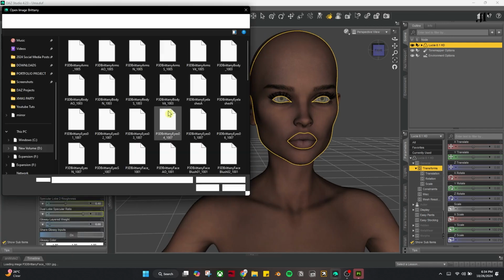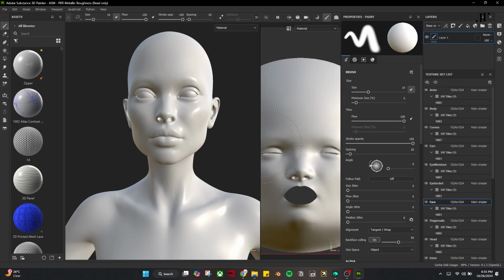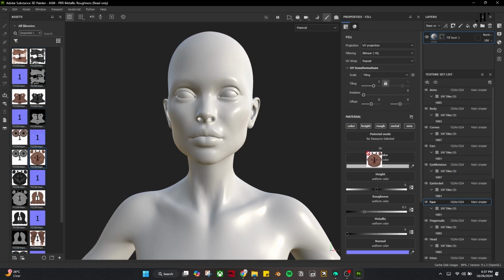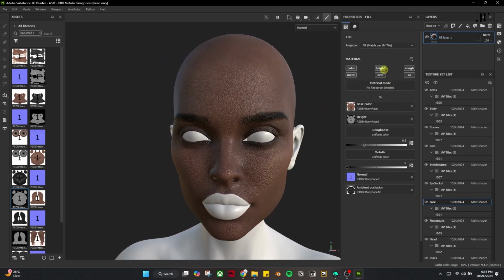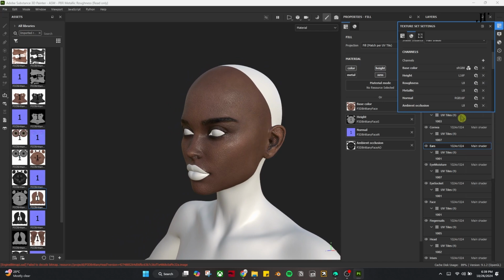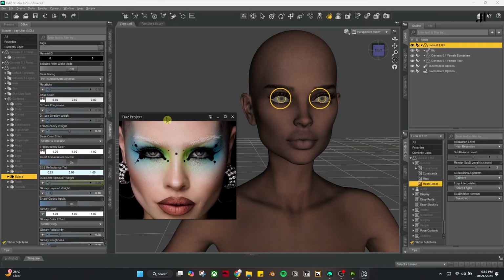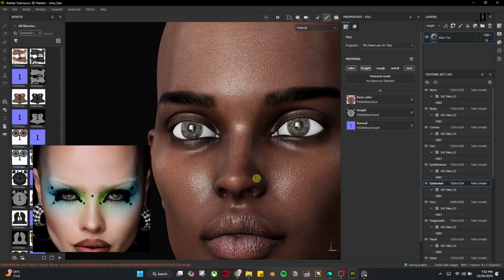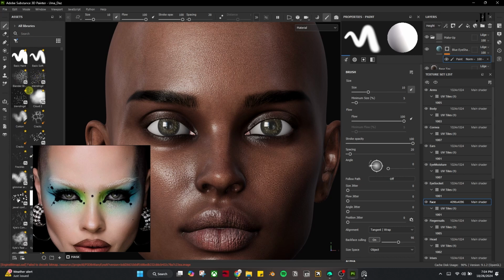Glittery makeup look on Daz Avatar in Substance Painter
Creating custom skin textures has never been easier, in this tutorial I used my Daz Studio avatar Uma to create this beautiful glittery green makeup look in Substance painter.  Watch to the end to see my workflow!
Watch and see how easy it is!

Timestamps
Export from Daz to Substance: 0:38
Creating the eye makeup: 09:41
Creating the lips: 16:10
Import and Texture setup in Daz Studio: 22:44